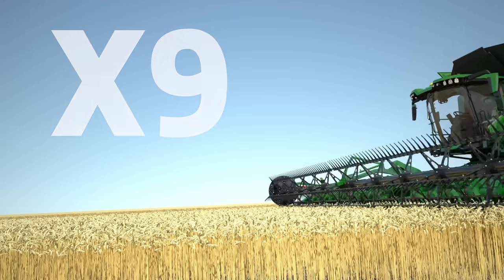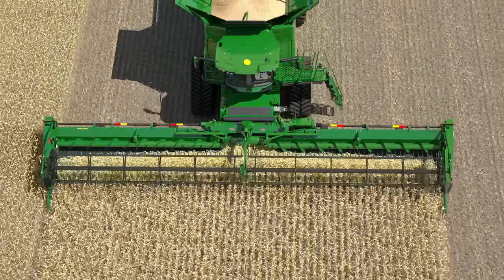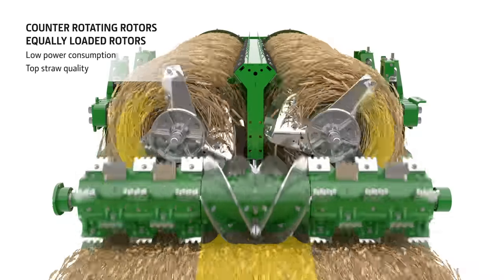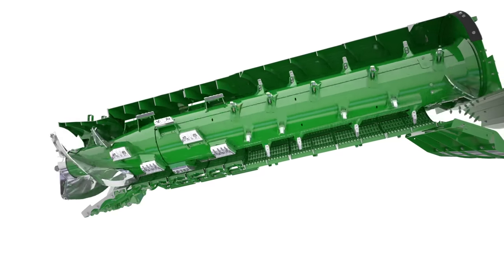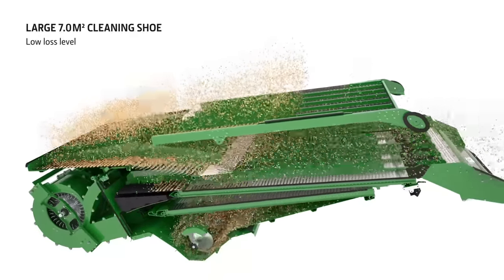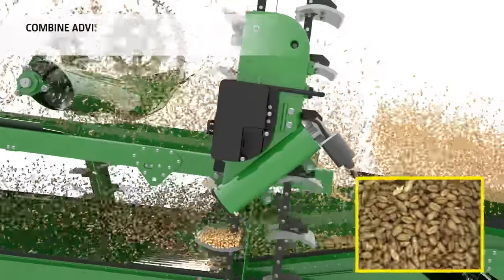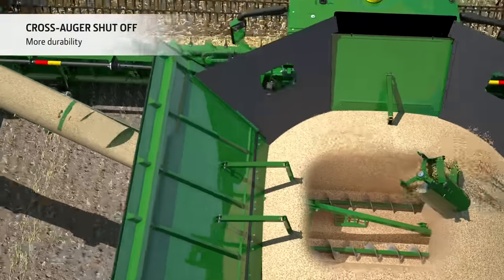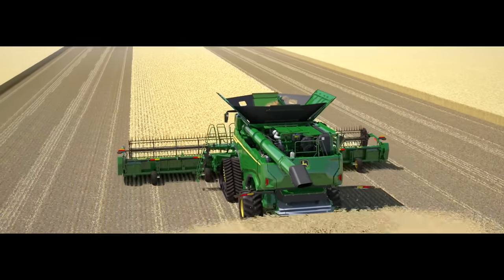John Deere X9 Combine how it works animation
How the insides of the new X9 combine from John Deere works. This video shows the amazing technology inside the x9 series combine, the worlds largest combine.